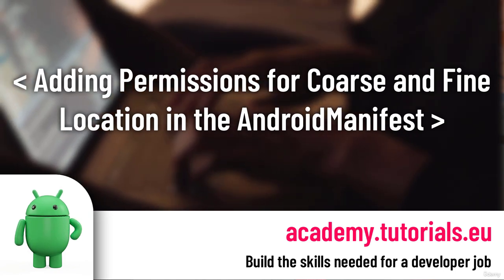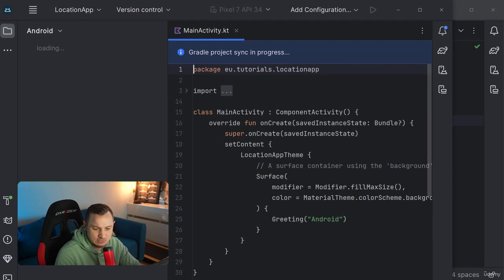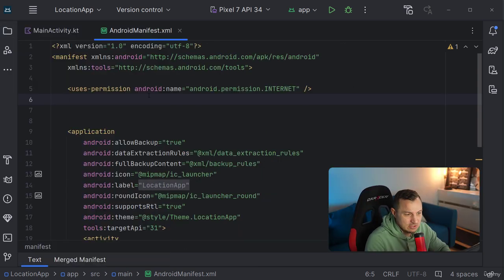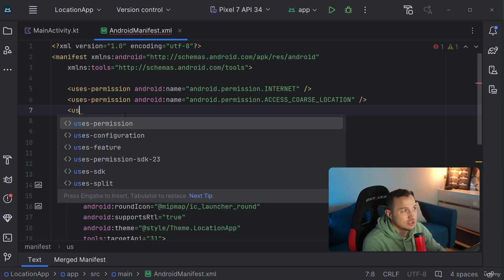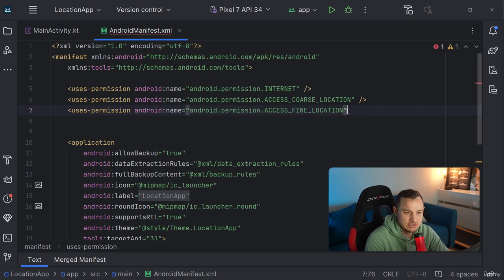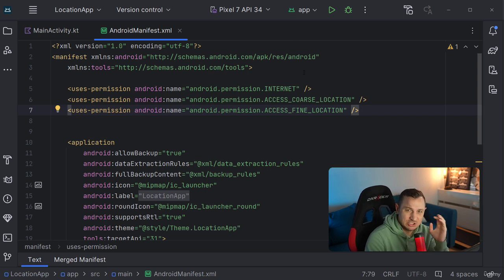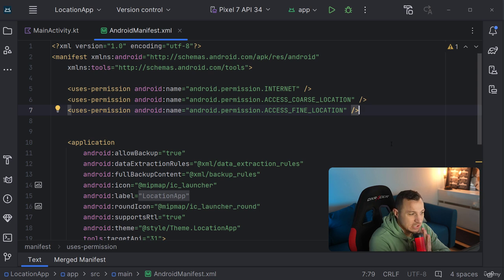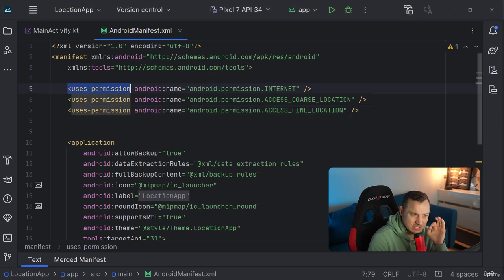145 - Adding Permissions for Coarse and Fine Location in the AndroidManifest